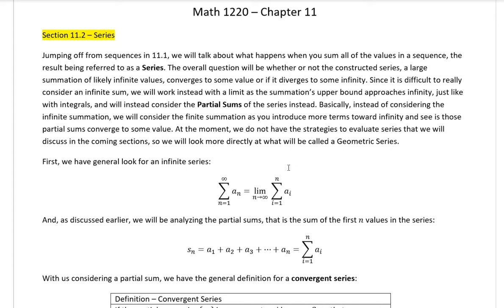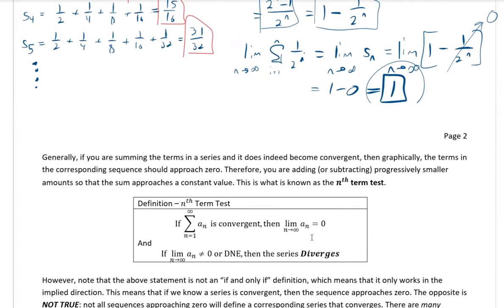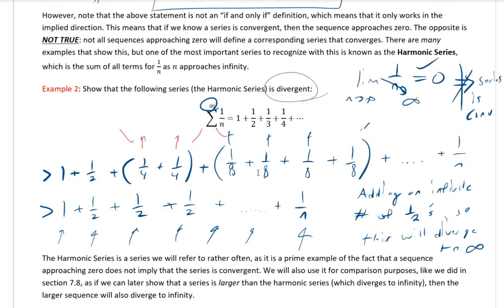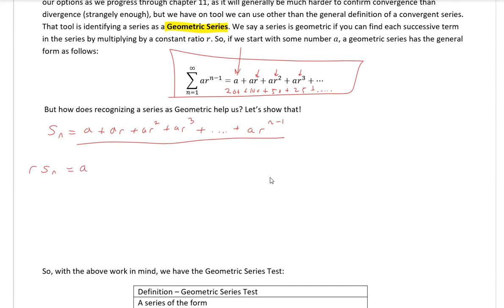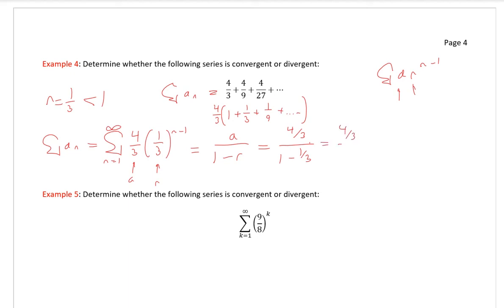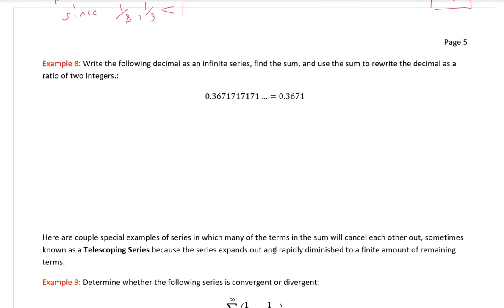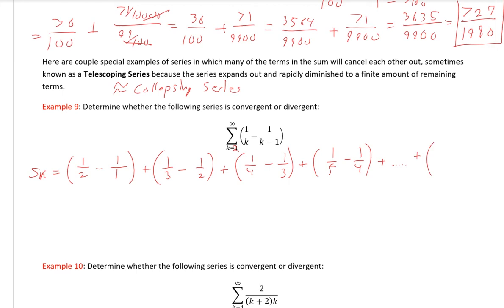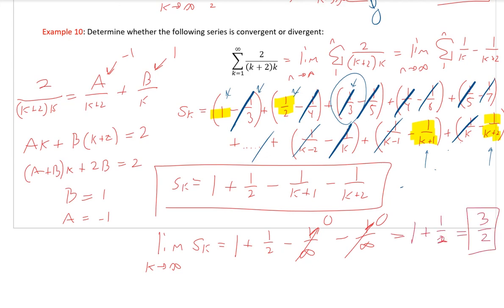Math 1220 -Section 11.2 - Series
Video recorded to accommodate for the switch to online courses at Salt Lake Community College. This video covers section 11.2, concerning Series. It is highly recommended to have the lecture notes printed out as you follow along with this video.